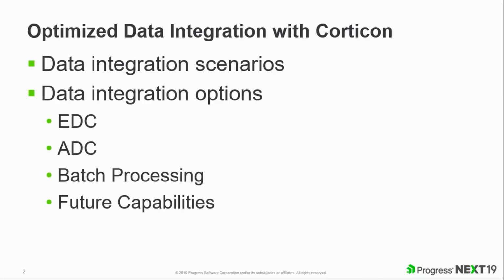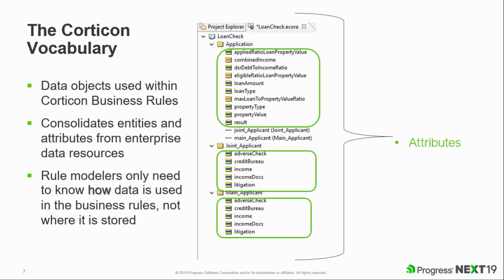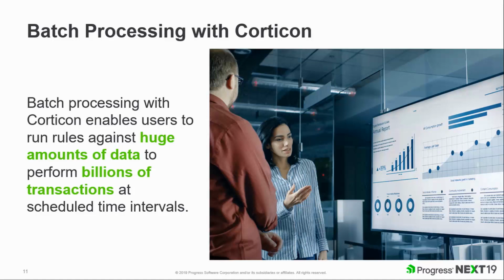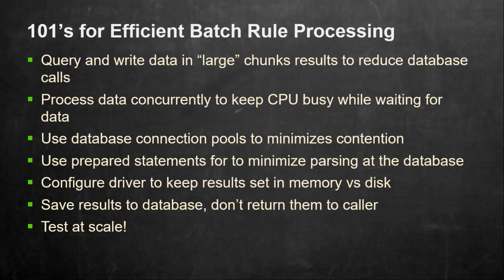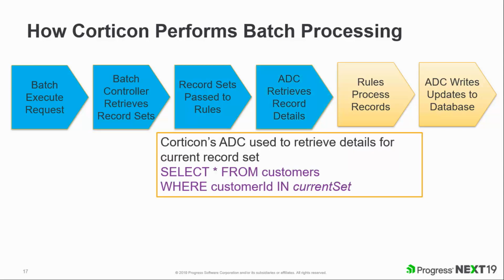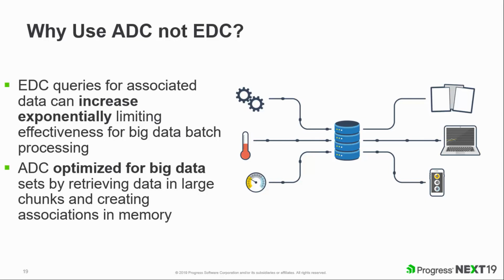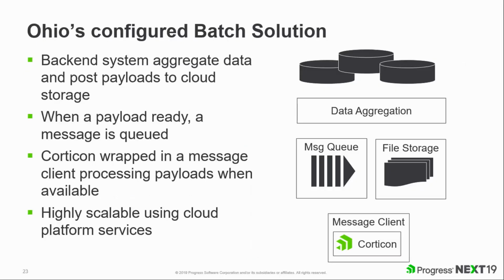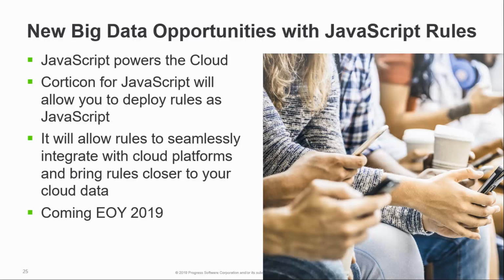Big Data Rule Processing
With the ever-expanding volume of data produced by businesses and government agencies, the challenges of processing the data to achieve business goals continues to grow. Whether it’s nightly reconciling of financial transactions or end-of-month review of patient records for regulatory compliance – the need for scalable, high-performance rule processing is critical. In this session, you’ll learn about Corticon's data integration and batch processing capabilities as well as successful batch processing deployments built on the solution.